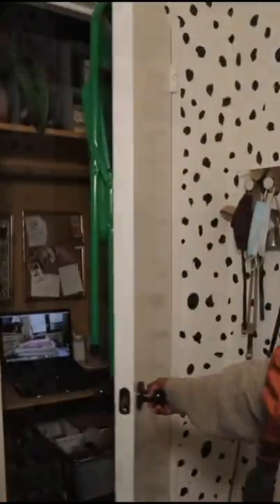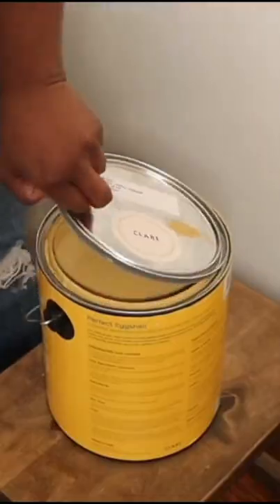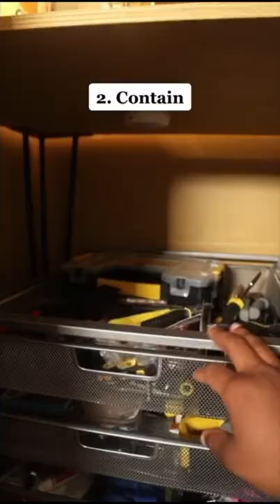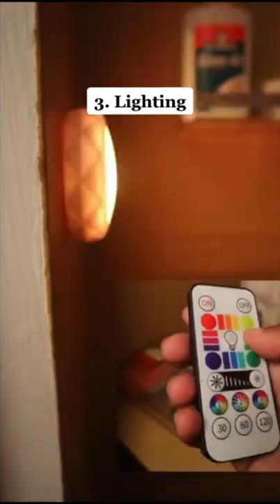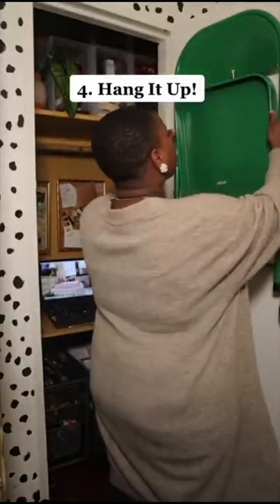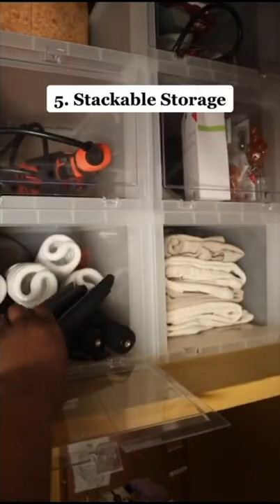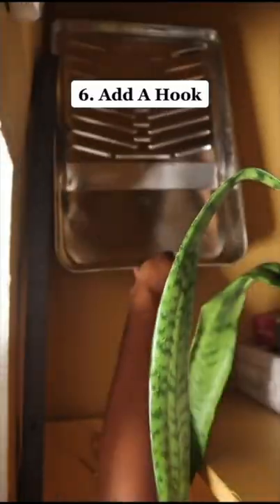Closet Office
It’s a perfect work from home space. 😍✨ (via @Imani At Home )